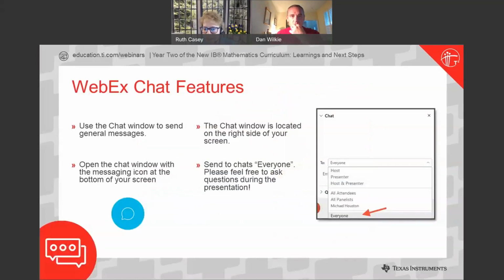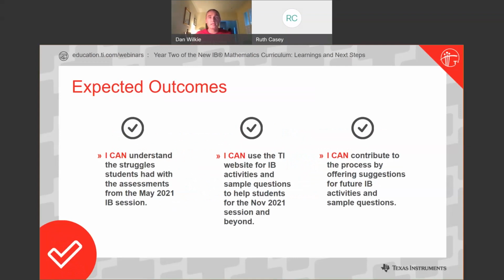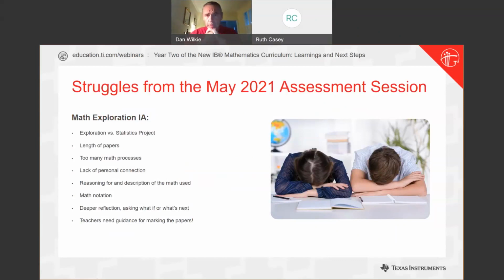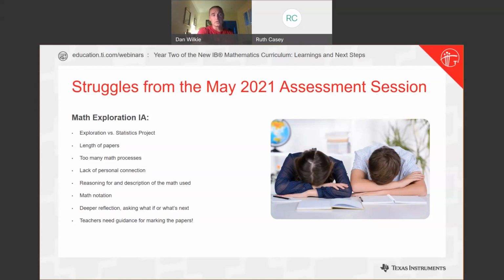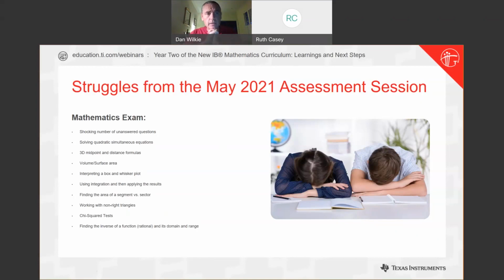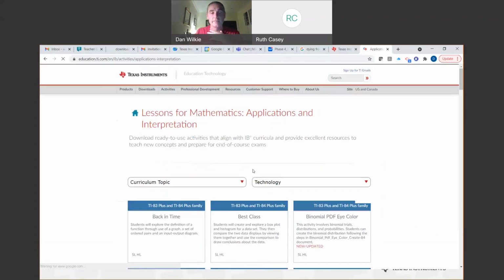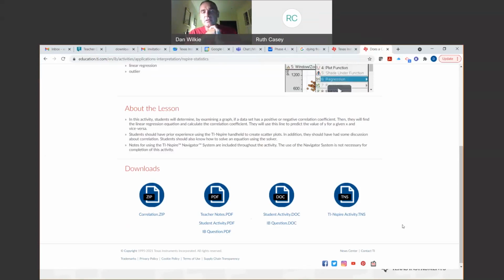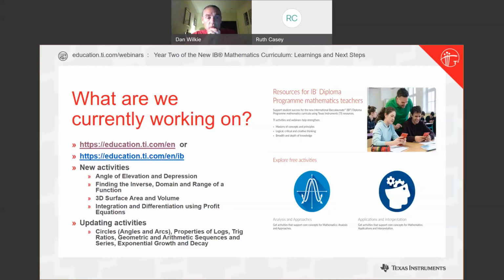Webinar: Year Two of the New IB Math Curriculum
With two years of teaching and one year of assessments under our belts, the question that comes to mind is: Have we survived the rollout of the new IB mathematics curriculum? This webinar discusses how the changes have affected teaching, the students’ learning, tips going forward, IA challenges, and what Texas Instruments (TI) has to offer to help.

This webinar will:
• Discuss the results from the first year of marks from both the new IA and the new assessments
• Discover what current and new activities and resources TI has for IB teachers
• Show the monthly webinars TI is offering to help with the follow-up year to the new IB math courses

0:00 Webinar introduction
16:12 Start of webinar